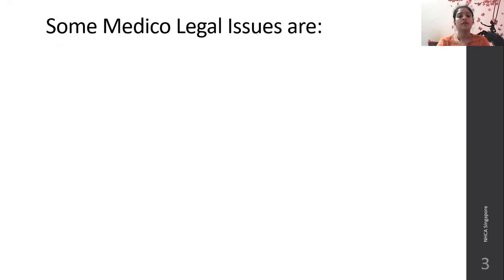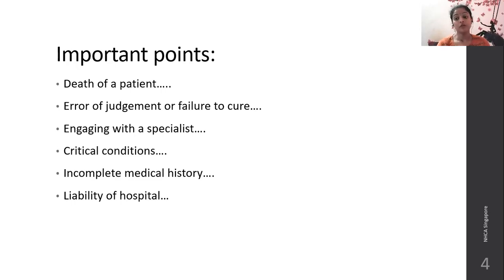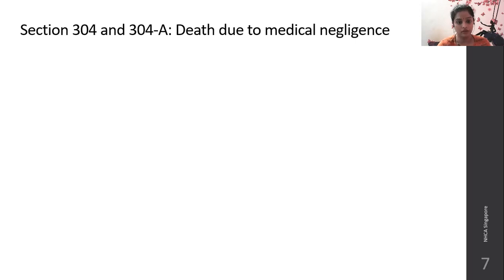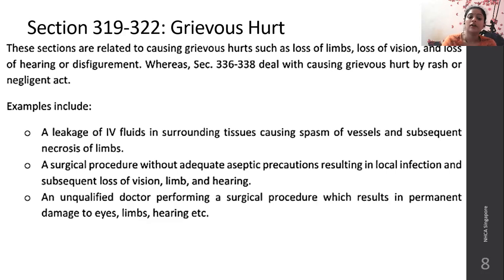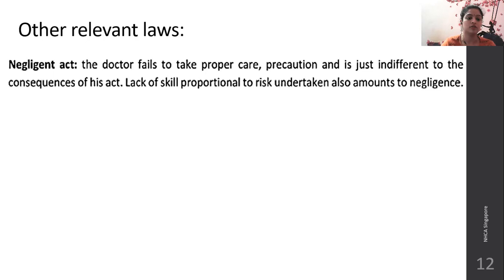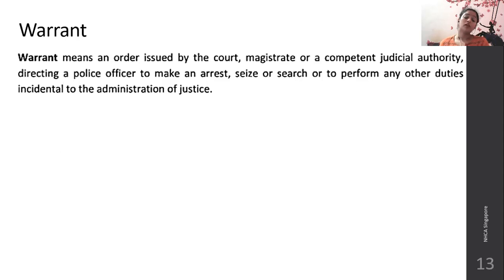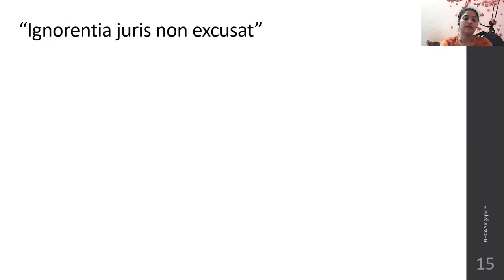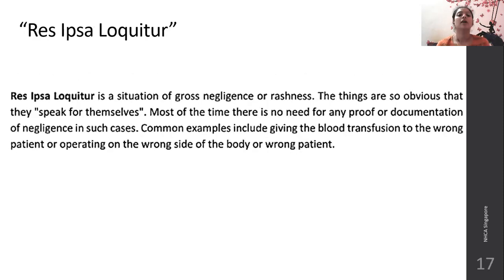Quality Control Management Course | Medico Legal Issues